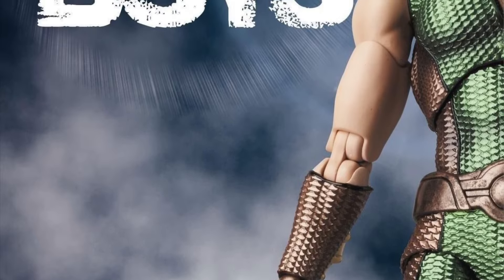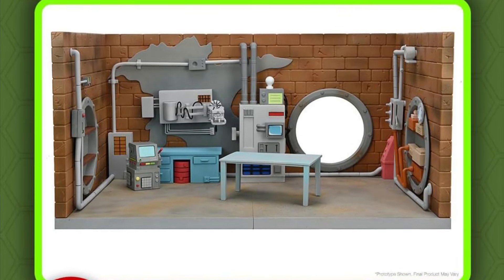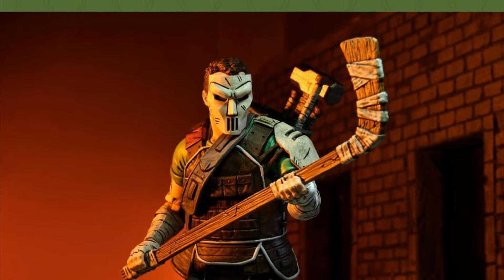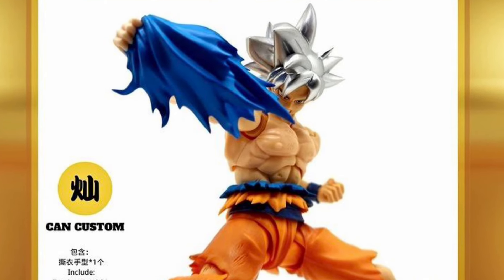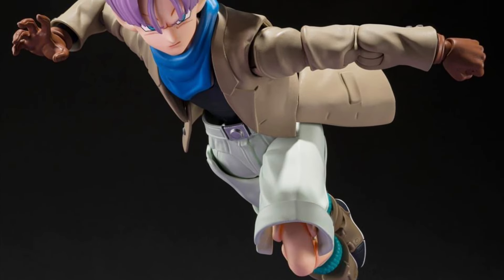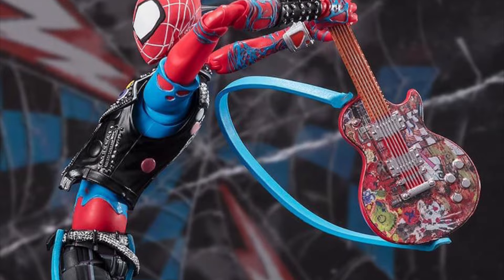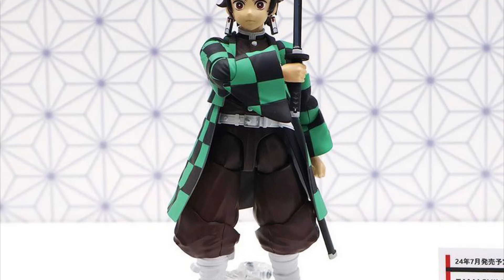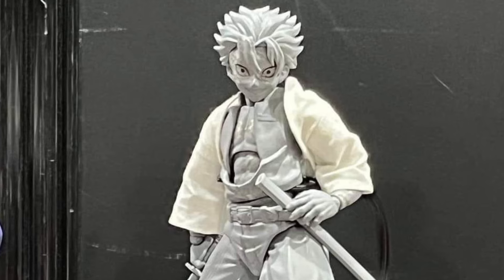Action Figure News #277 Buzzmod SANEMI SHF Spider Punk SHF GT Trunks SHF AHSOKA + More!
Whats going on everybody?? DD19 here and today we have just alittle bit of figure news to go over. So lets get into it. Hope you enjoy the video.

Heres My Link Tree Link to our podcast on Spotify

If you're interested in custom cloth wired capes you can either visit our etsy page

You can buy figures at👇

This is the new agelessgeeks FB group where can deal directly with the owner so be sure to join Instagram- AgeleesGeeks and their FB page/page